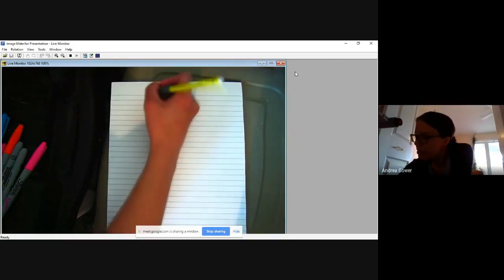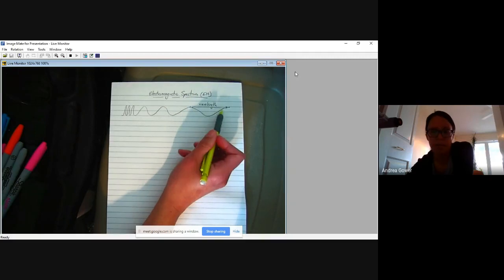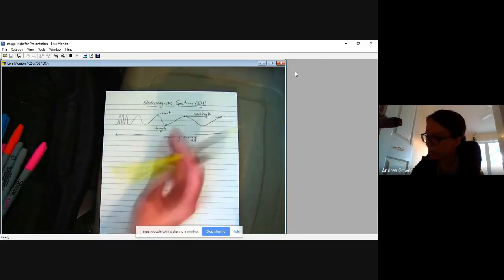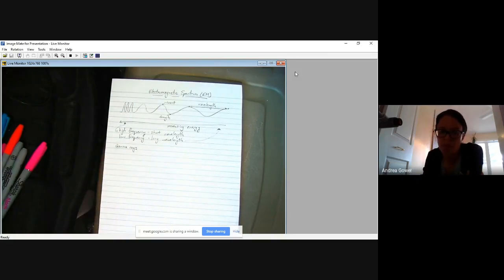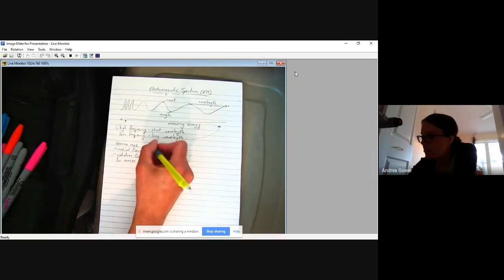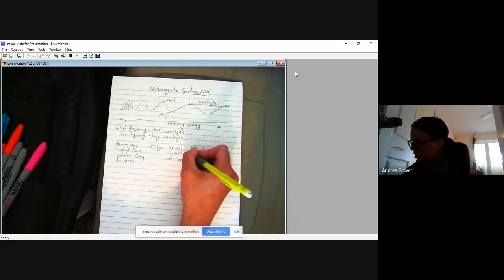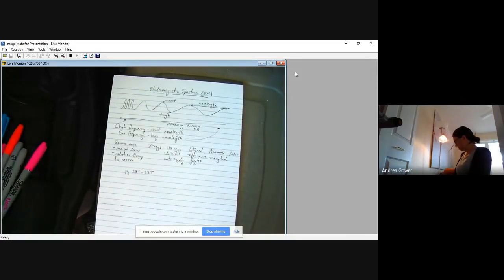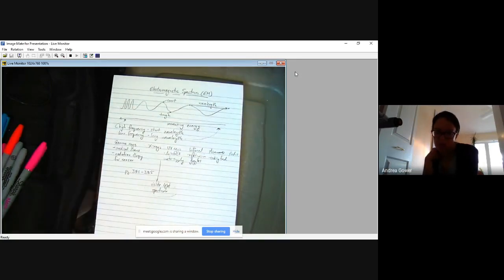Lesson #1: Electromagnetic Spectrum